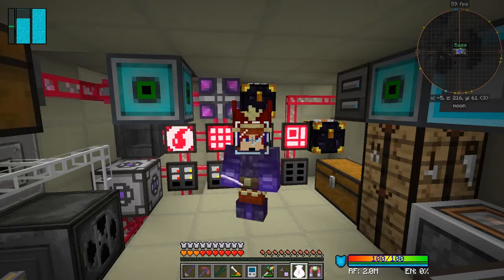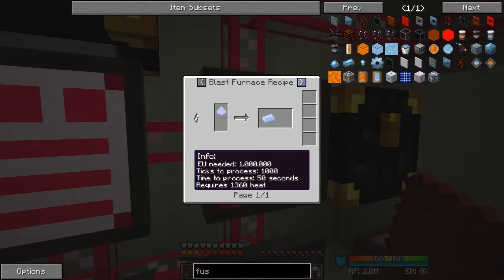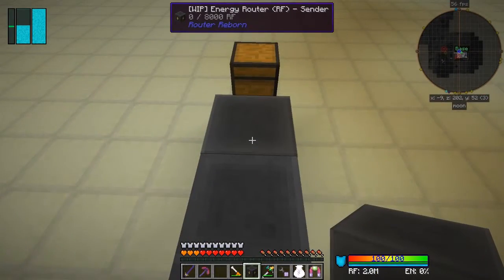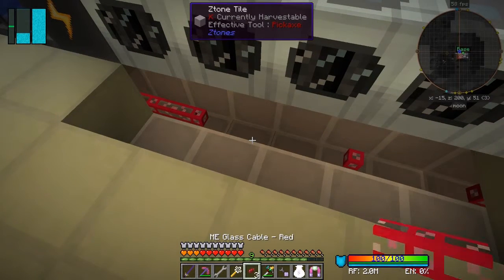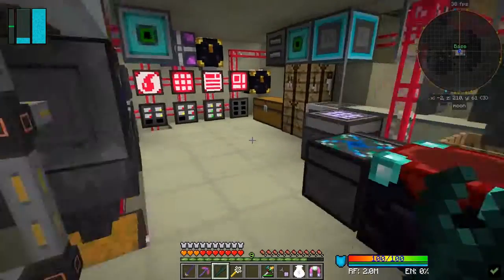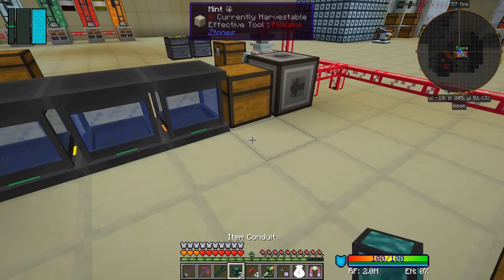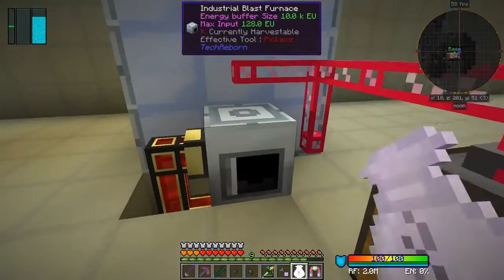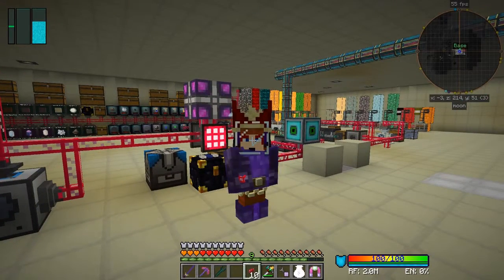Galactic Science 2 #128 - Router Reborn Automation of Antimony Ingots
In this episode we:
- fix a problem with AE2 pattern
- automate tetrahedrite dust
- craft flameite ingots
- craft router reborn itemfilters
- install router reborn routers
- automate antimony dust
- automate antimony ingots

Complete the following quests:
- None :-(

This video is the my hundred and twenty eighth episode of Galactic Science 2, a series of the beta 0.13 mod pack by Caithleen. This a very different Minecraft mod pack crafting with minechem and the assembly table.